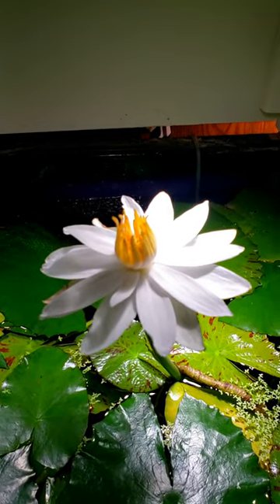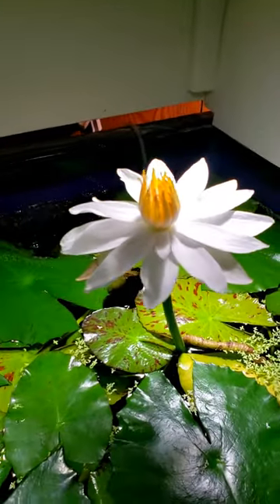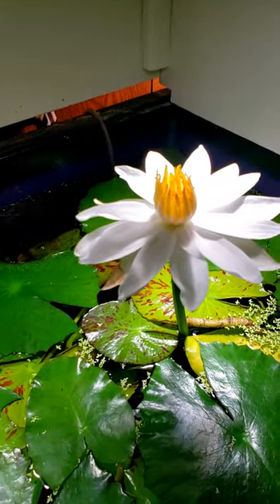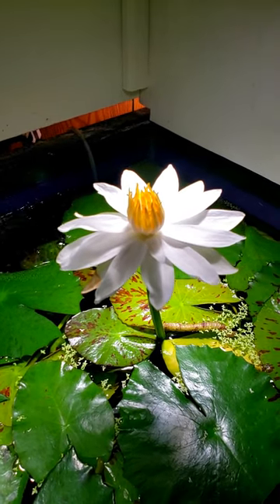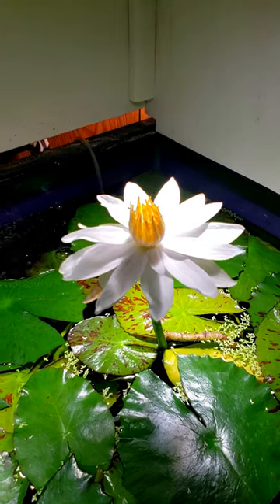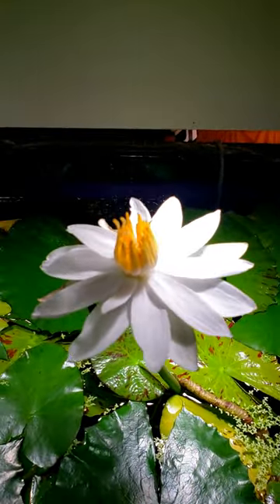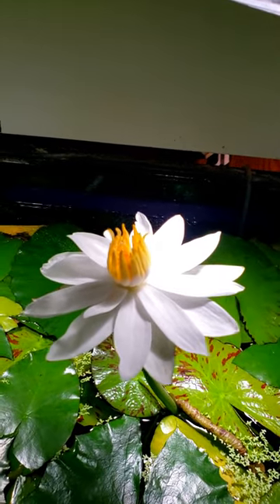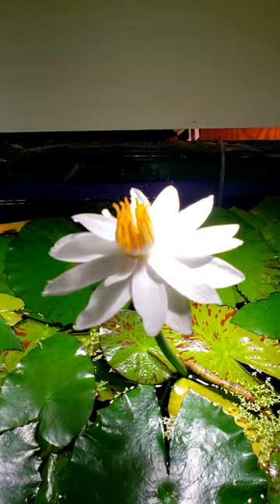Lotus Flower In My Aquarium